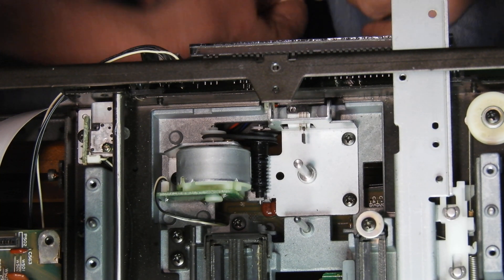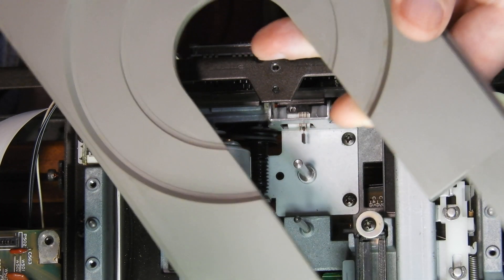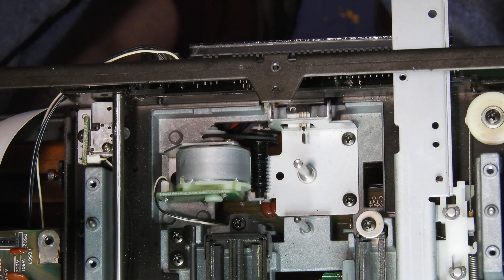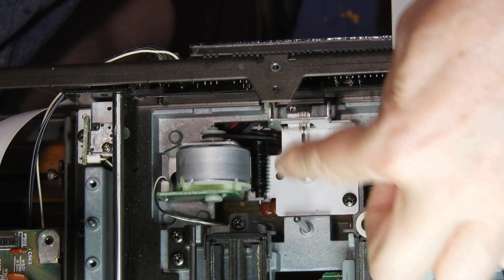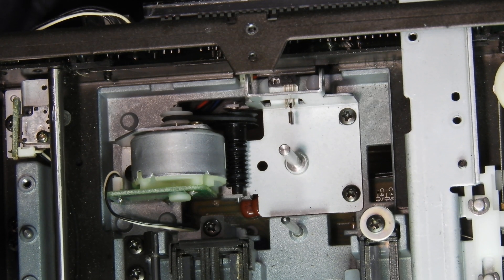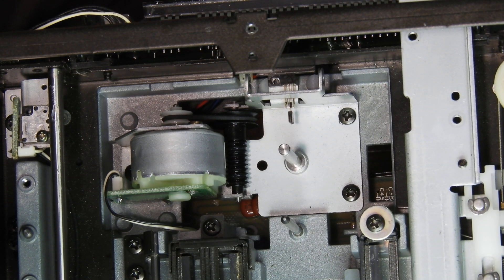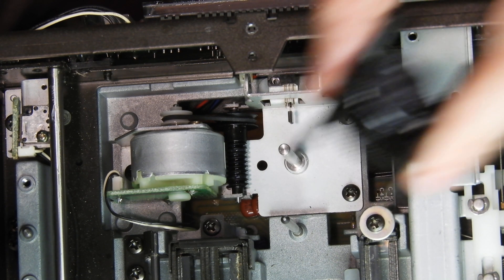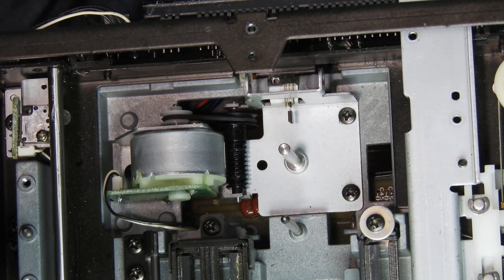Service of a VRDS based CD player. Applies to most of Wadia, Esoteric, Teac, some Krell, McIntosh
Service of CD players that emply these VRDS (Very Rigid Disk Systems)  based mechanisms involves cleaning of all limit switches, removal of old grease and lubrication of components involved in tray movement, and replacement of drive belts.
Normally, there are only two belts; one which drives the tray and another which rises the CD turntable up to the VRDS bridge.
This latter one is the one that really needs some care, because removeal  of TT raiser could damage a limit switch that is mounted above it.
This is what this video is predominantly dealing with.